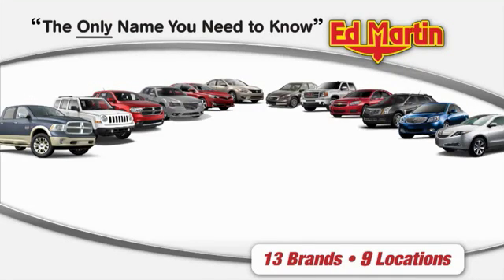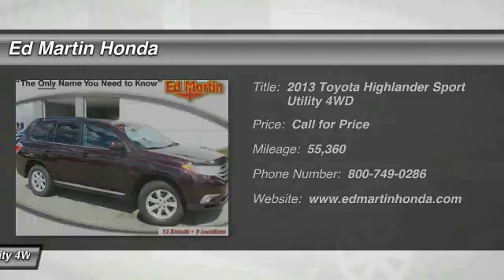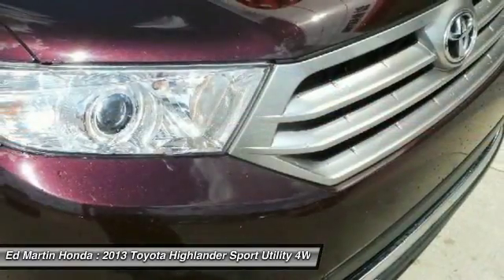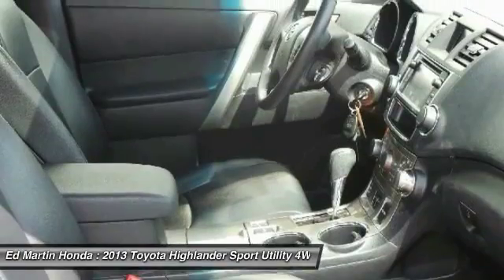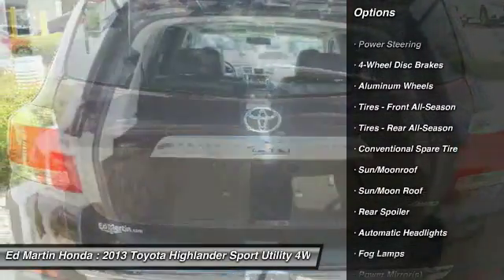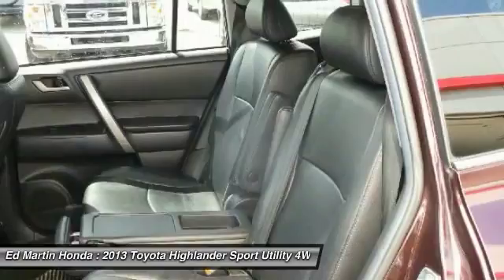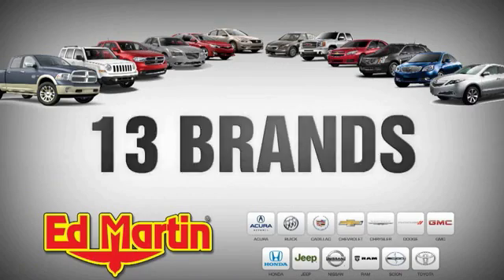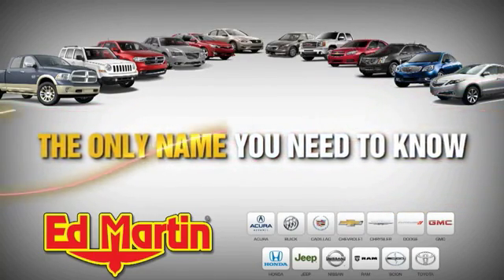2013 Toyota Highlander 2XZ1901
2013 TOYOTA HIGHLANDER Indianapolis, IN
Stock# 2XZ1901

ONE OWNER LOCAL TRADE!, SERVICED & COMPLETE DETAIL!!, HEATED LEATHER SEATS!, GREAT SERVICE HISTORY!, 3RD ROW SEATING!, AWD!, And POWER SUNROOF!. Are you still driving around that old thing? Come on down today and get into this good-looking 2013 Toyota Highlander! This great Toyota is one of the most sought after used vehicles on the market because it NEVER lets owners down.